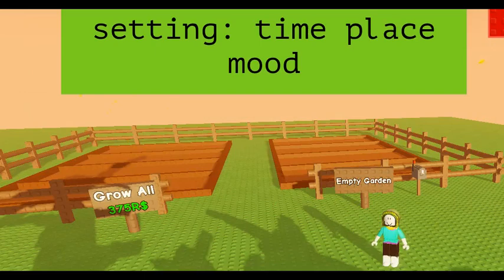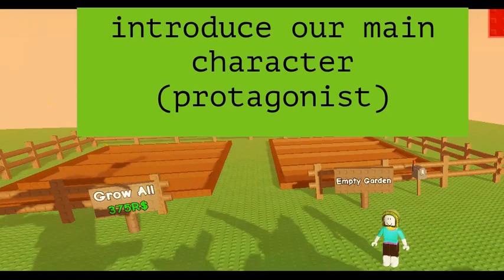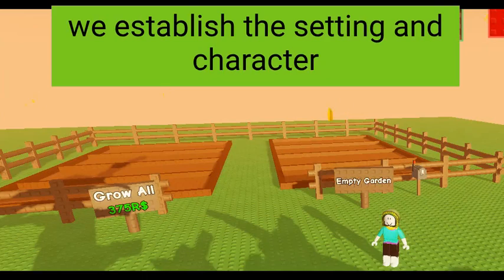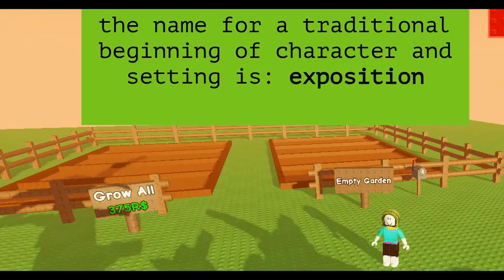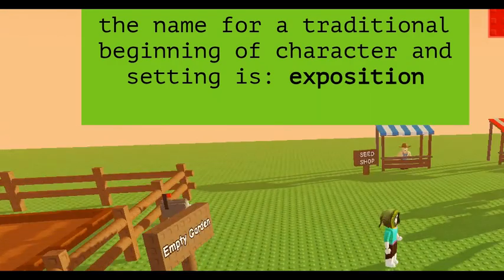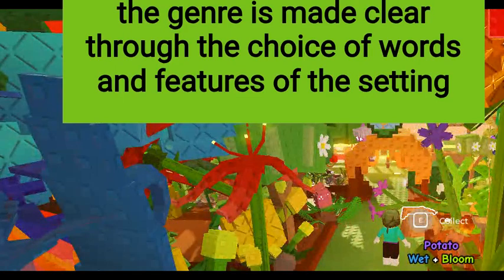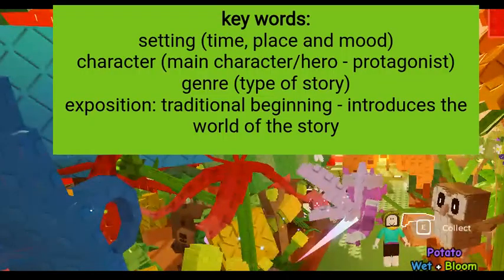GCSE: Storytelling and World-Building Using Roblox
Let's explore some key words and ideas about starting to write stories.